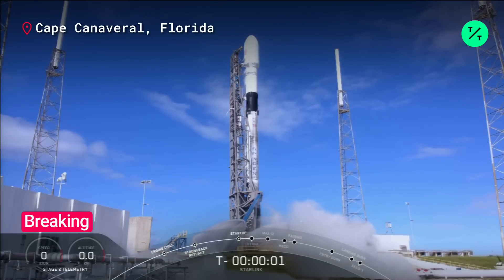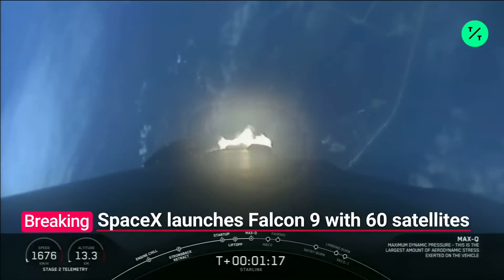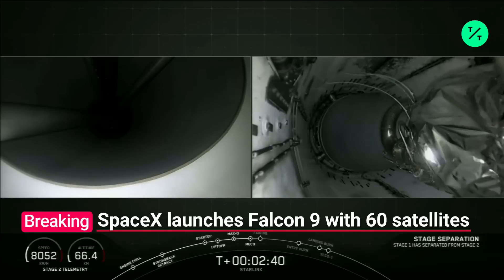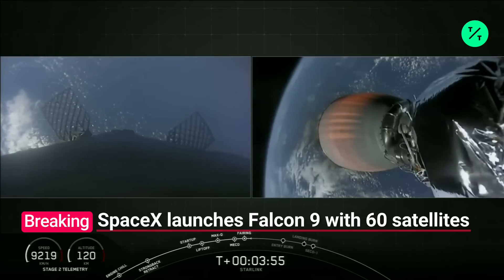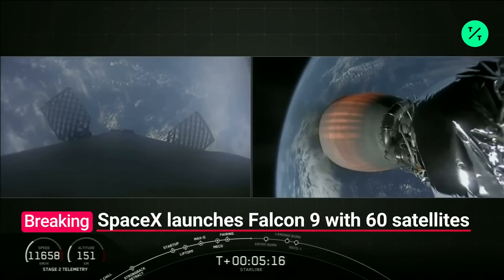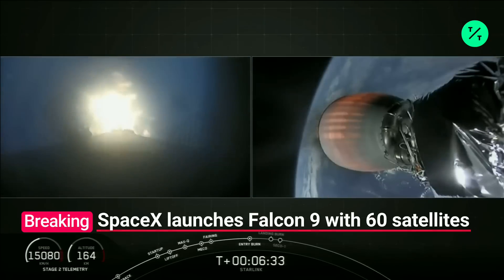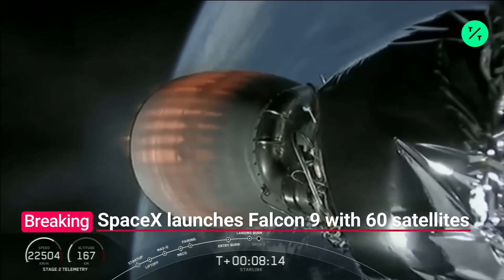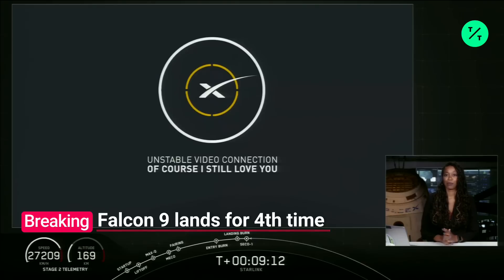SpaceX Launches 60 Starlink Satellites into Orbit from Cape Canaveral, Florida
Space Exploration Technologies Corp. launched its second batch of 60 Starlink satellites on Monday, taking another step toward Elon Musk’s vision of creating a space-based network to provide broadband service around the world.

One of SpaceX’s Falcon 9 rockets rumbled aloft at 9:56 a.m. local time from Cape Canaveral Air Force Station in Florida. The satellites are scheduled to begin deploying about an hour after the launch.

A space-based internet service will be an important source of funding for the closely held company, according to Musk, who founded SpaceX in 2002 with the ultimate goal of enabling people to live on other planets. SpaceX launched its first batch of satellites in May and has tinkered with the design to increase spectrum capacity.

The first stage of the Falcon 9 rocket, which flew in three previous missions, landed back on a droneship about 8 1/2 minutes after the launch.

SpaceX called off an attempt to use two vessels to catch the fairing -- the nose cone that protects the payload -- out of concern about sea conditions. The company still plans to retrieve the fairing, which was used in one mission earlier this year, once its two halves splash down.

SpaceX plans to continue launching Starlink satellites in batches and aims to provide service to parts of the northern U.S. and Canada next year, according to Starlink’s website.

“We see this as a way for SpaceX to generate revenue that can be used to develop more advanced rockets and spaceships,” Musk told journalists during a conference call in May. “This is a key stepping stone on the way toward establishing a self-sustaining city on Mars and a base on the moon.”